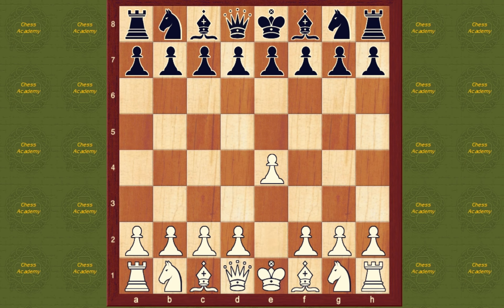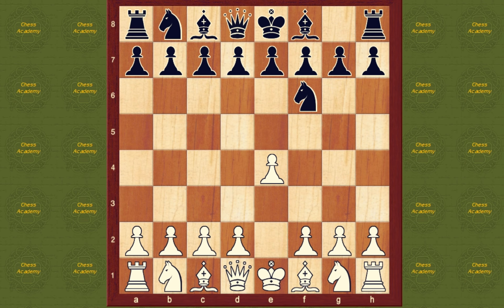Chess Openings Book Alekhine Defense Opening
satranç açılışları